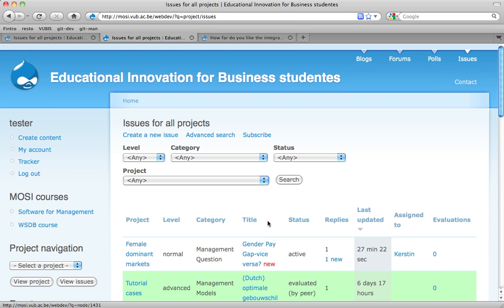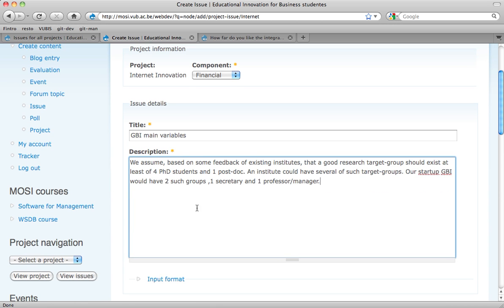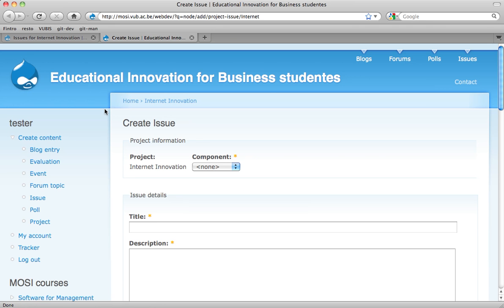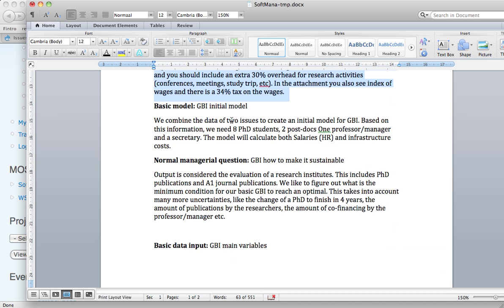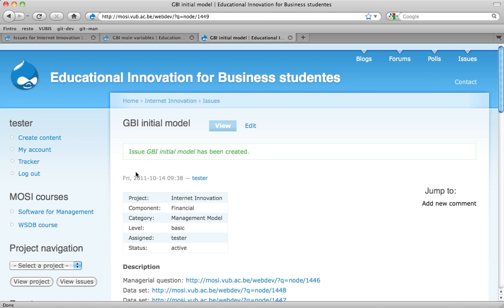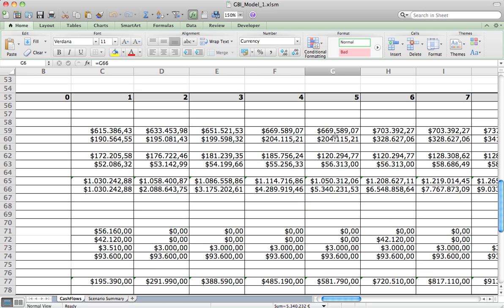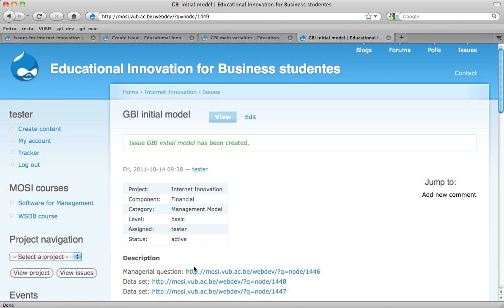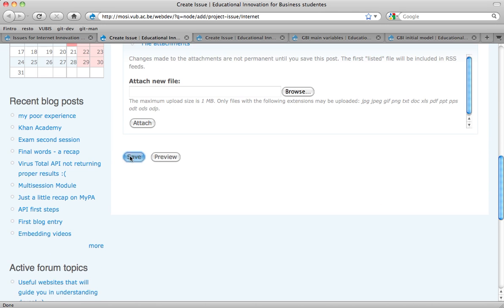HOWTO 2/3: Creating issues and evaluations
This video is created to help "Software for Management" students to create issues and evaluation for their course